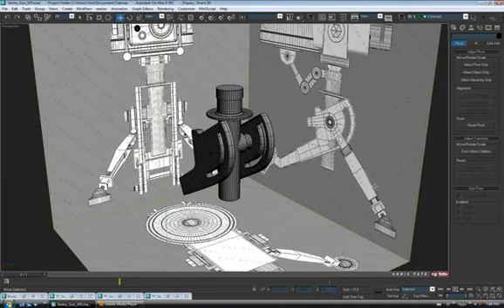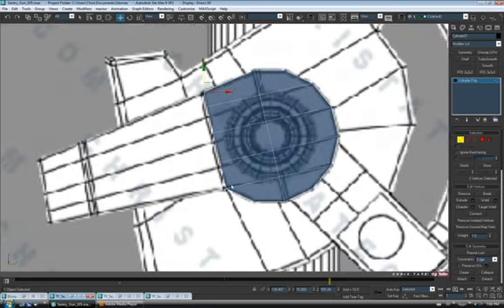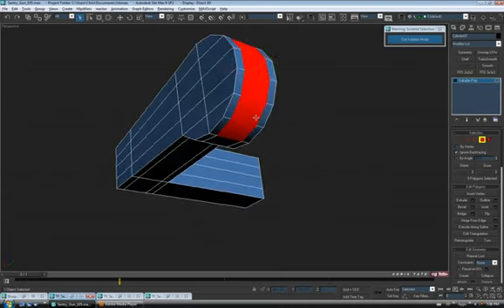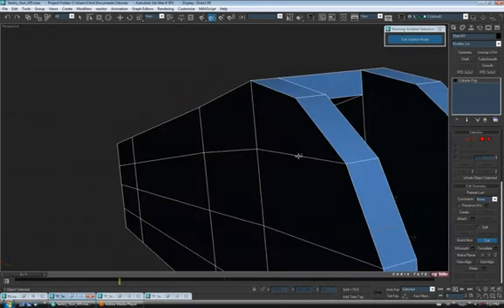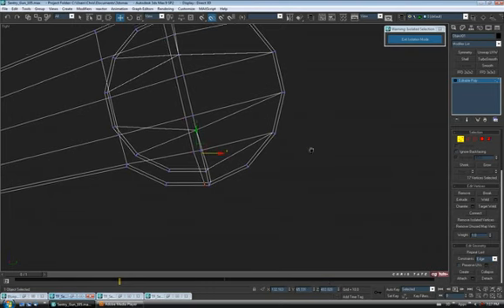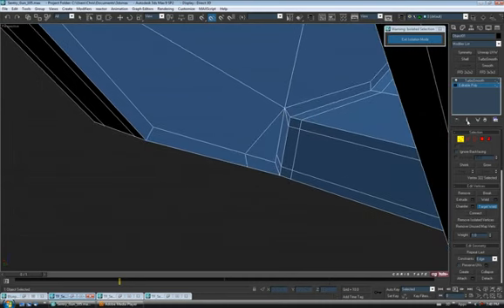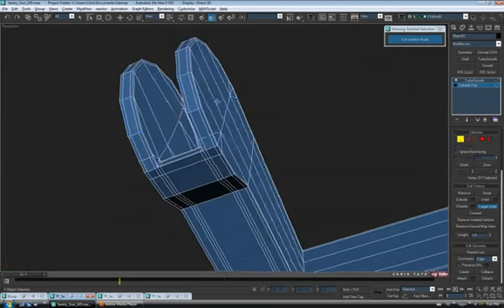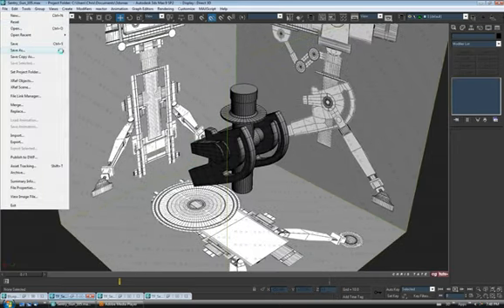TF2 Sentry Gun: Modeling - Day 2 PT1